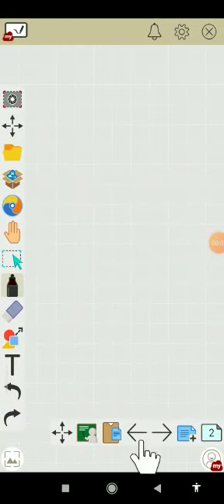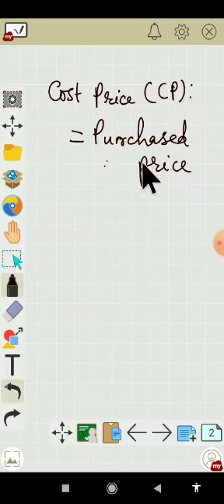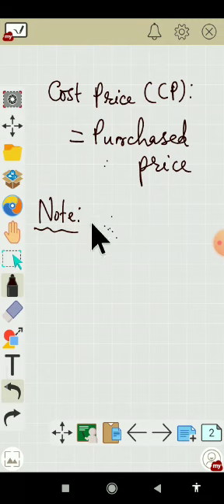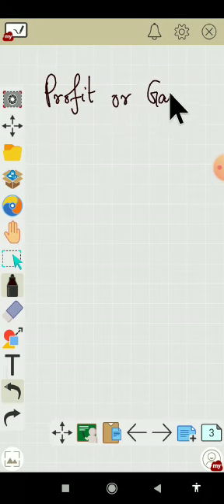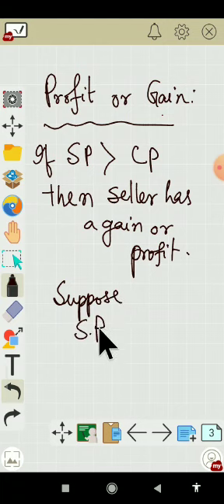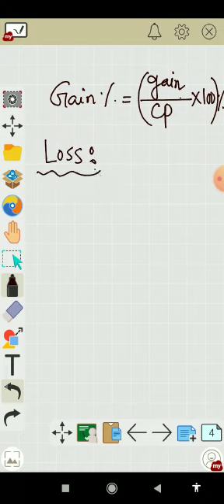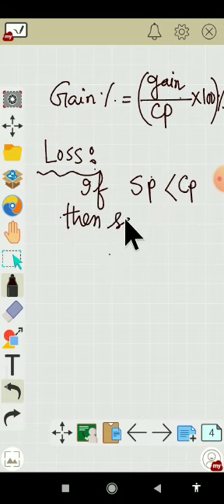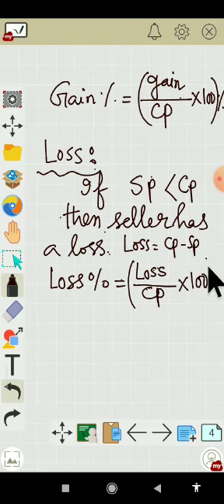Class 7th Math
Video from Md Altaf Hussain